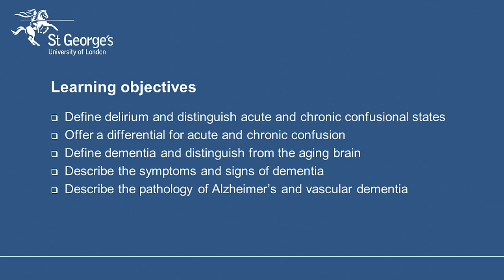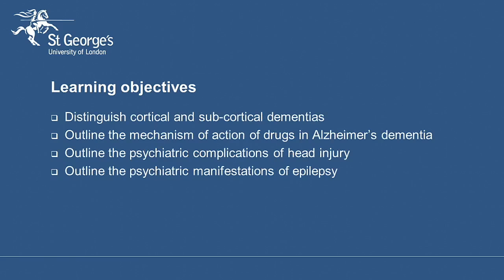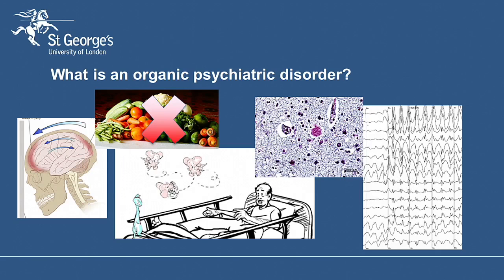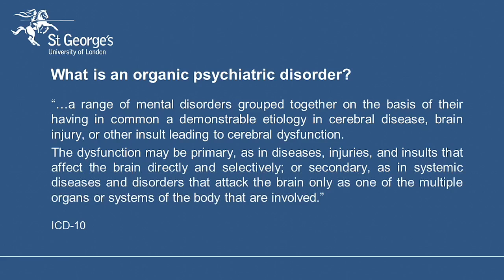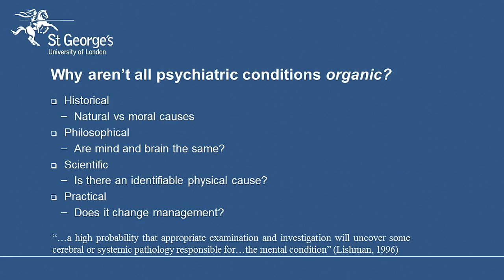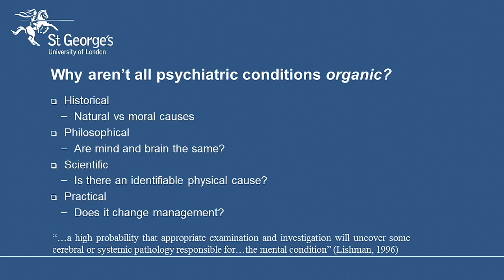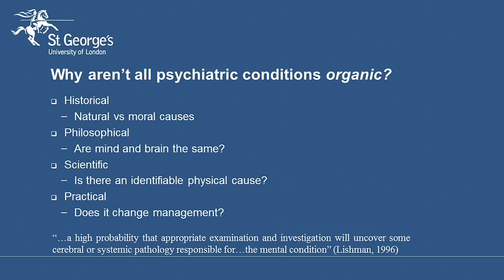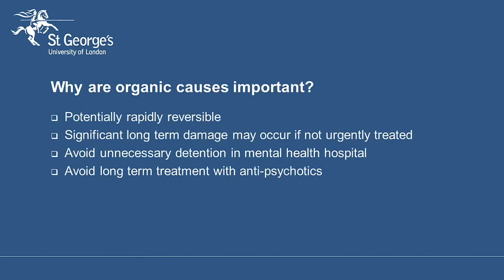Dr Paul Gosney Promotional Clip 'Organic Psychiatry'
Organic psychiatry : Dr Paul Gosney
Dr Paul Gosney, Clinical Teaching Fellow in Psychiatry talks about organic psychiatry.  He first discusses the acute and chronic confusional states, with a differential for both. Dr Gosney then goes on to consider dementia, focussing on pathology and management of Alzheimer's and Vascular dementia. Finally he briefly considers epilepsy and head injury.